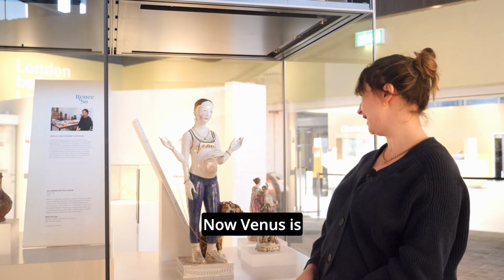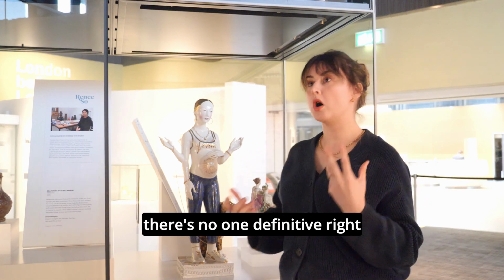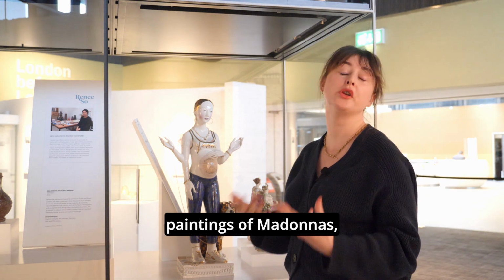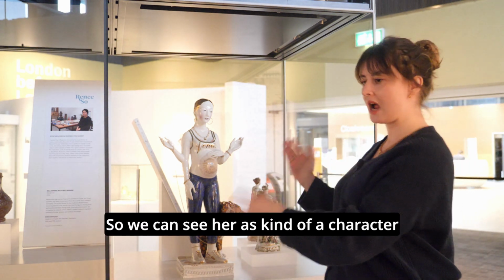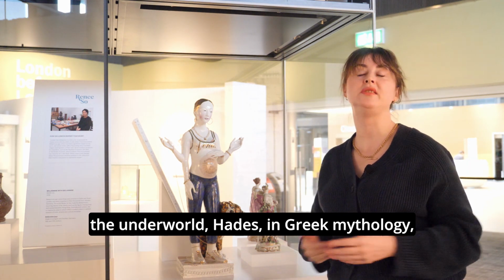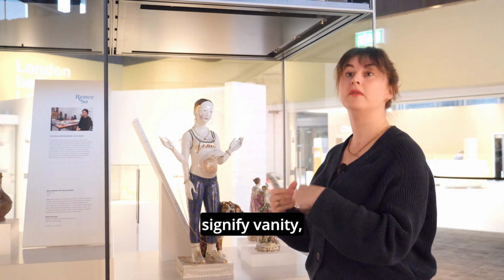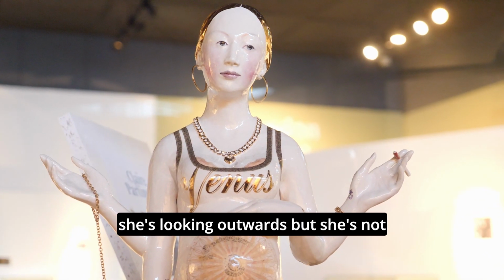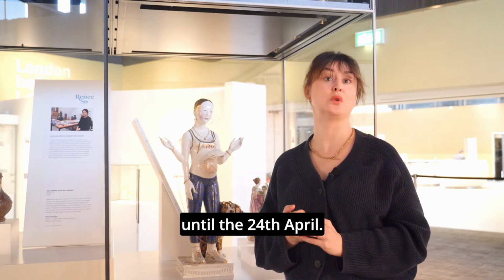London Making Now: Venus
We get so many questions about Claire Partington's ceramic figure, Venus, that we got the museum's Curator of Making Danielle Thom to talk us through the mythology and methodology behind its creation.